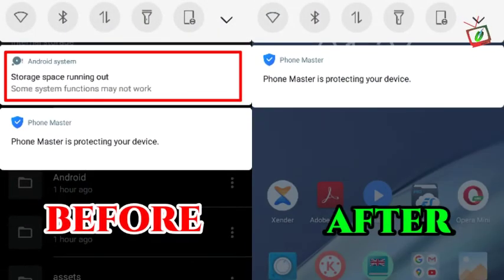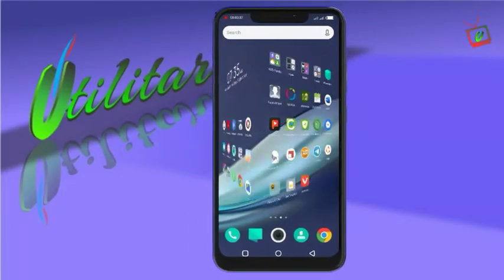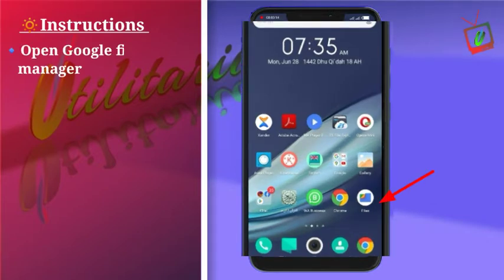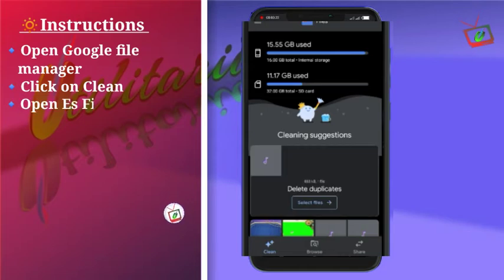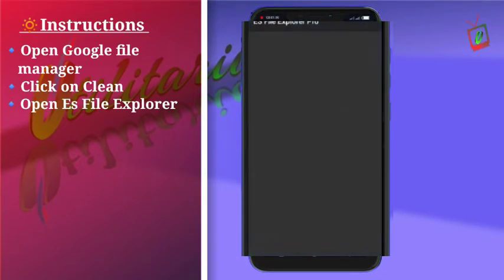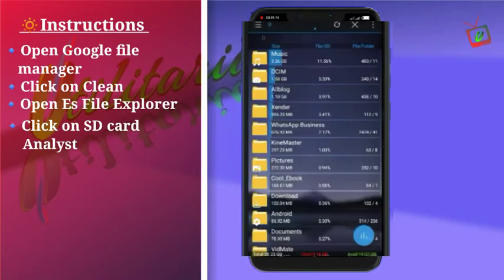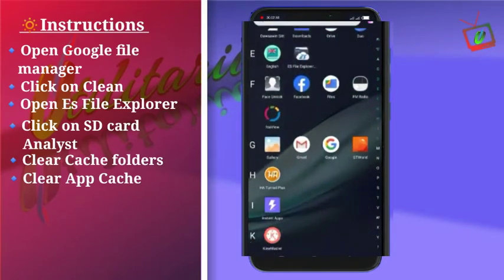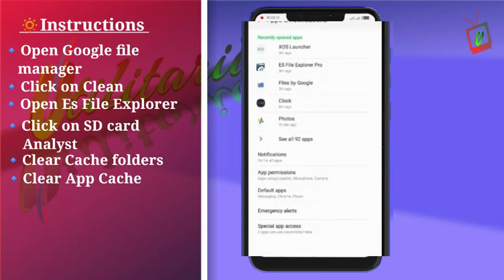How To Fix Low Storage Space Issue On Android Device.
Learn the magic I use To Fix Low Storage Space Issue On Android Device, just try and watch this video till the end.

For More clarity and understanding, consider visiting the blog post of this video